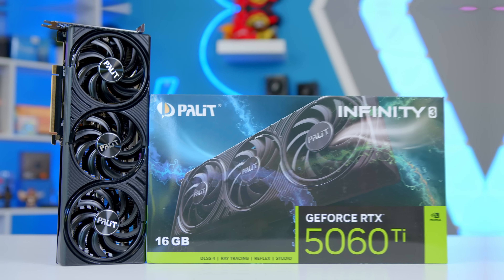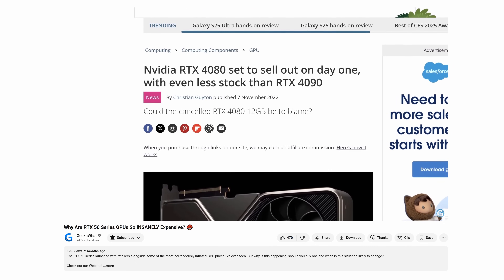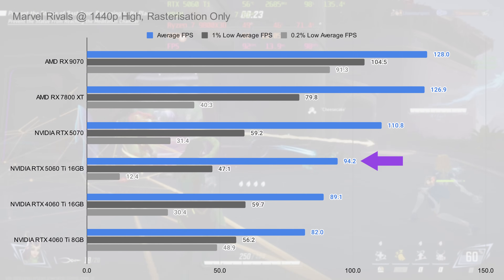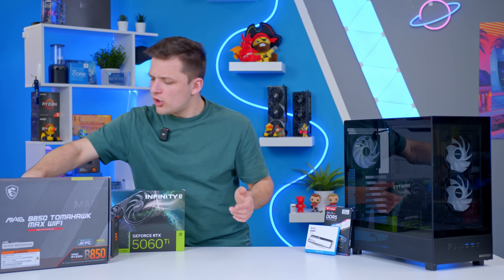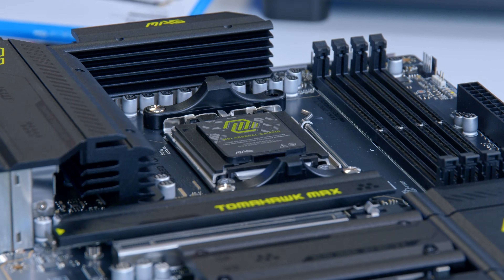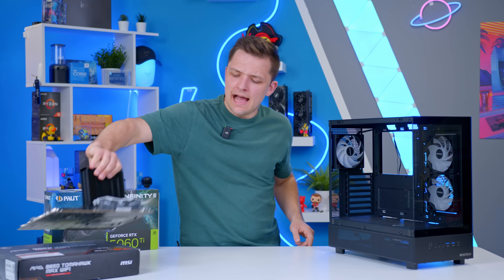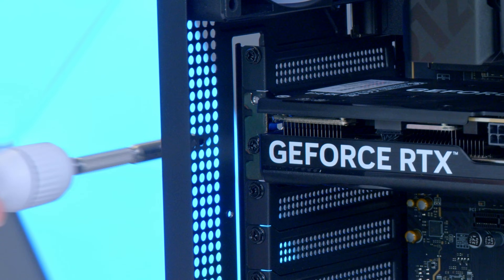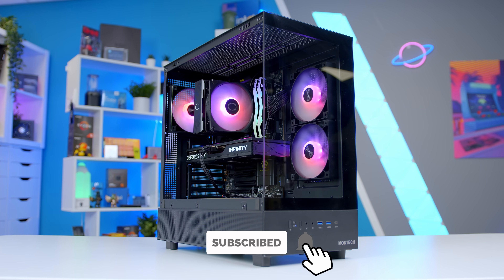Building an RTX 5060 Ti Gaming PC Build! 👀 [Is NVIDIA's Latest GPU Worth It?]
The brand new RTX 5060 Ti has landed, but should you actually buy NVIDIA's latest GPU for a 1080p or 1440p gaming PC in 2025? In this build I've taken the latest 16GB variant of NVIDIA's 5060 Ti and some great value parts to find out!

CPU: TBC
CPU Cooler: TBC

CPU: TBC
CPU Cooler: TBC

Full Parts List:
CPU: AMD Ryzen 5 9600
CPU Cooler:  Cooler Master Hyper 212 Pro
Motherboard: MSI MAG B850 Tomahawk Max WiFi
RAM: TeamGroup T-Force Delta RGB DDR5 32GB 6400MHz
SSD:  TeamGroup MP44L 2TB
GPU: Palit Infinity 3 RTX 5060 Ti 16GB
Case: Montech XR
PSU: Corsair RM650e

00:00 Intro
00:42 Graphics Card
02:11 5060 Ti 16GB Benchmarks
05:01 Processor
05:22 Motherboard
06:13 CPU Cooler
06:33 Memory and Storage
07:08 Case
07:44 Power Supply
08:05 CPU Installation
08:37 RAM Installation
08:56 M.2 SSD Installation
09:10 CPU Cooler Installation
10:12 Motherboard Installation
11:00 GPU Installation
11:53 PSU Installation
12:24 Cables and Wiring
12:49 Will it boot?
13:11 Montage!
13:36 Build Benchmarks